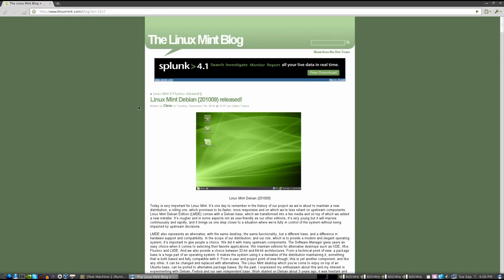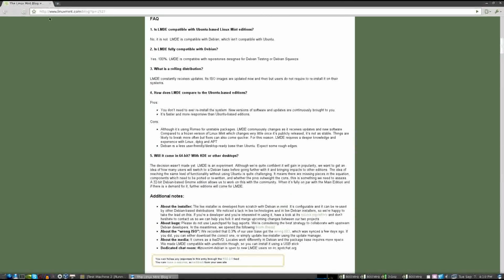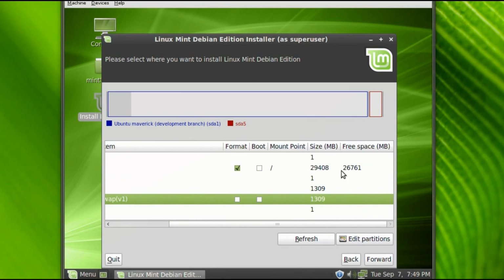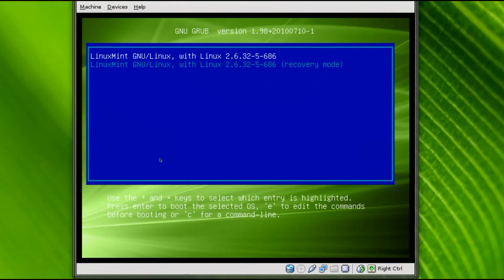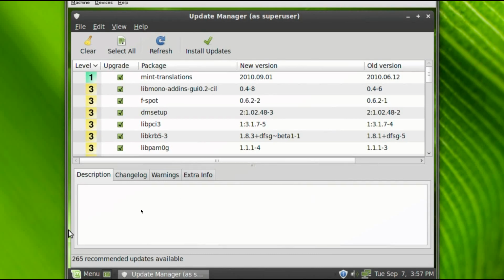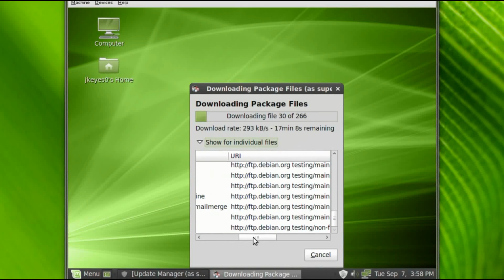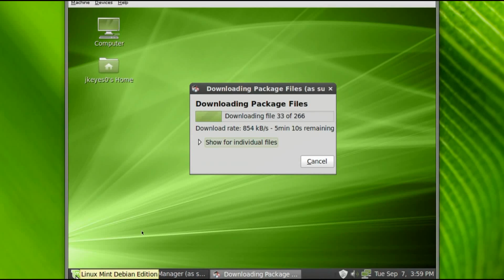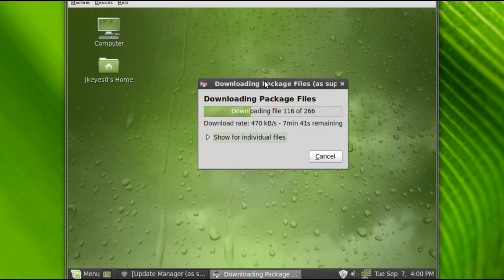First look at Linux Mint Debian Edition 201009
Question of the video: Do you like the idea of Mint being a rolling release, or rolling release distros in general?